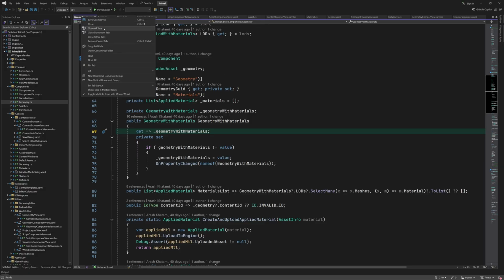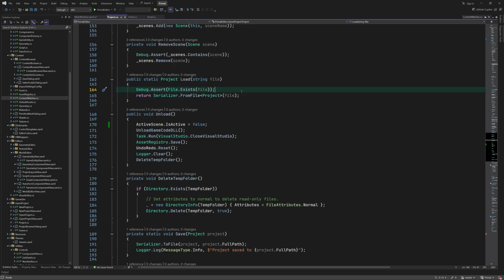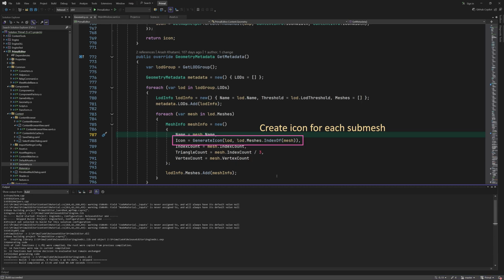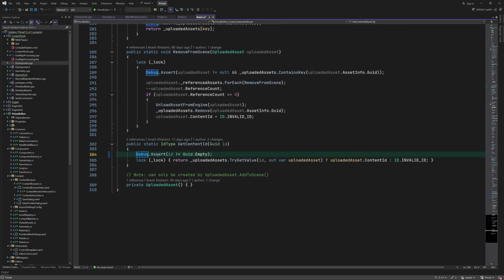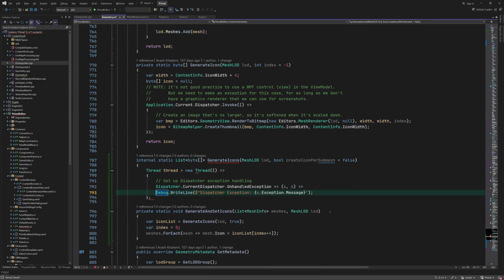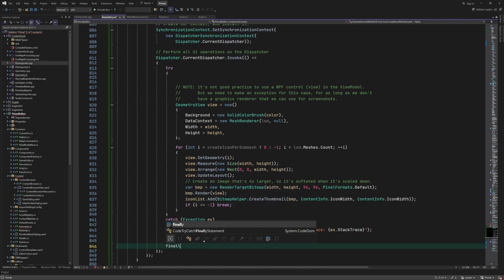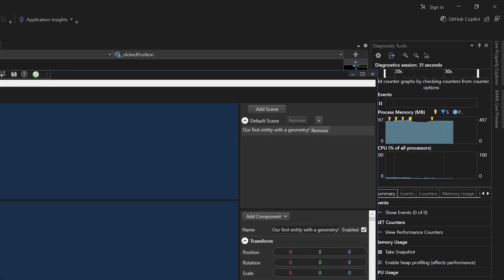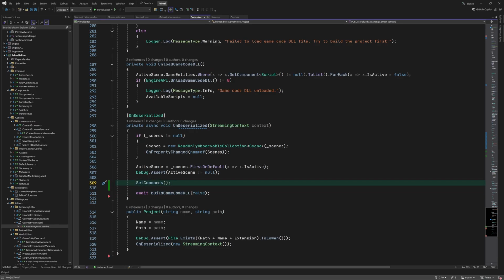Game Engine Programming 081.1 - Asynchronous sub-mesh icon generation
We'll start today's video by fixing a few small issues that cause some assertions to fail. Then we'll proceed to making icon generation asynchronous in order to keep the UI responsive while a geometry asset is loaded.
🟩(Green Episode)

💜 Big thanks to Tribal Elders:
Von Bismarck,  Zachary Shrout

🧡 Big thanks to Shaman patrons:
Shaun Mitchell, Miime, Timmy Jenkins,  Soheb Bhimani, Wladimir Termont, Bálint Csefalvay, lin wen, egao

00:00 - intro